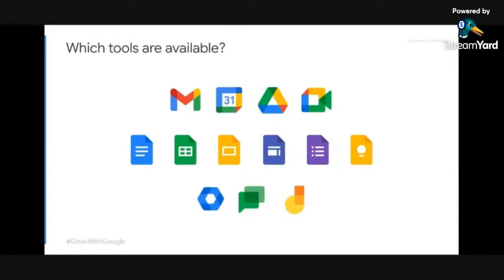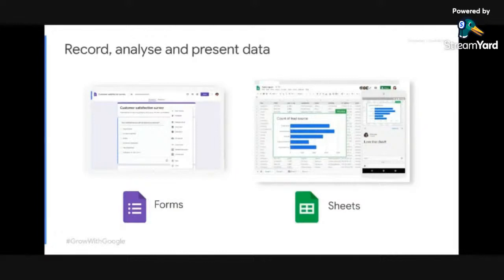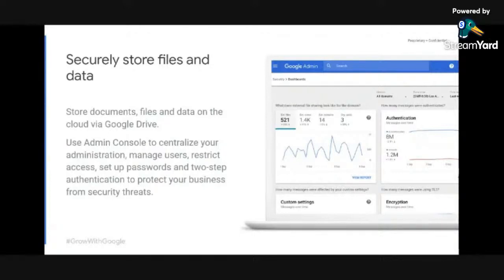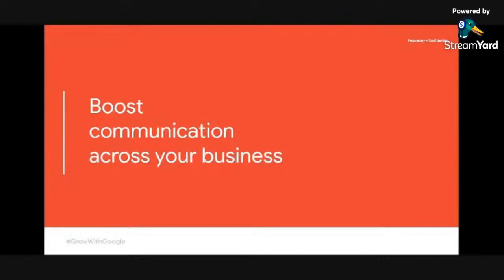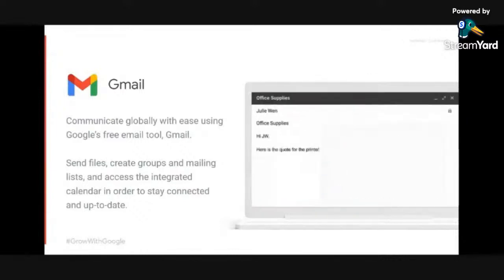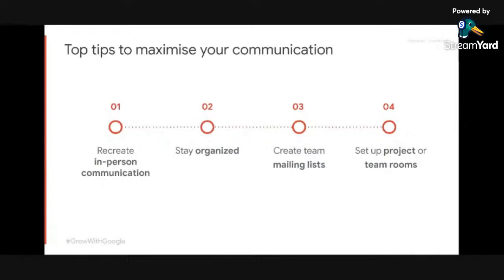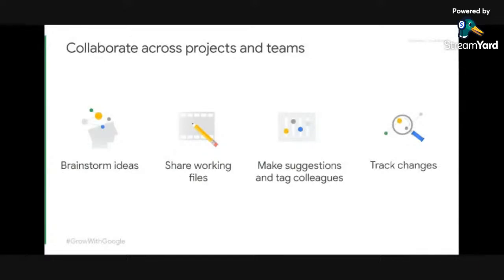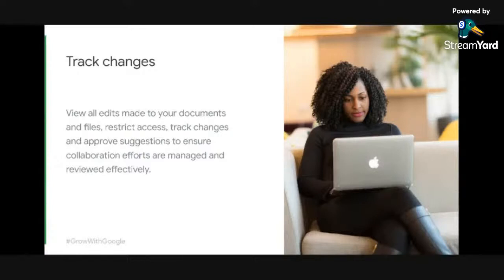SUP 002 // Implement Google Workspace across your business // 27072021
Implement Google across your workspace